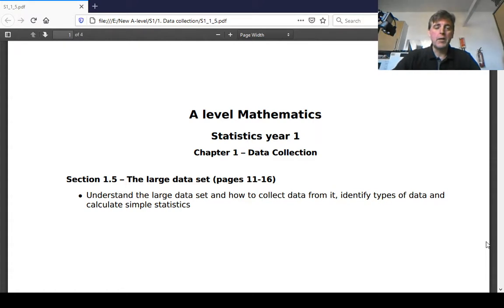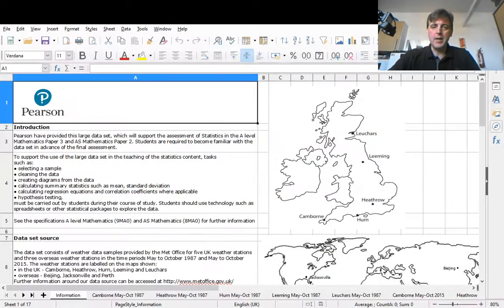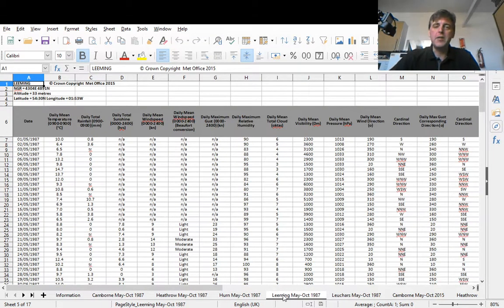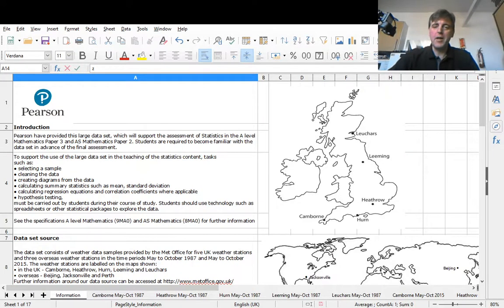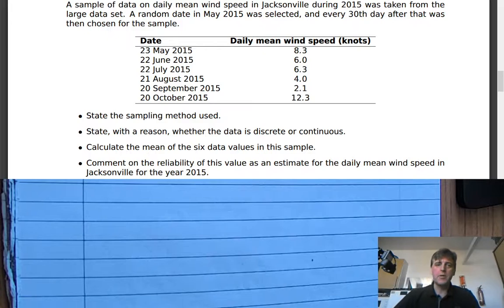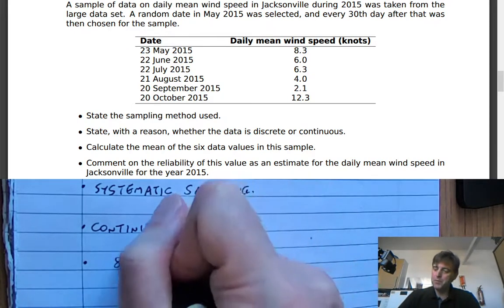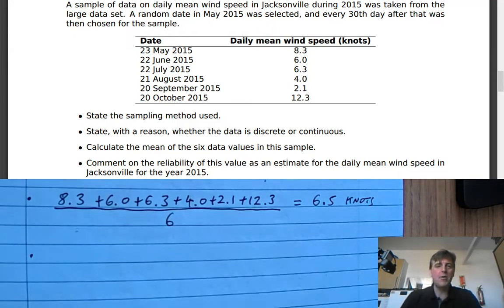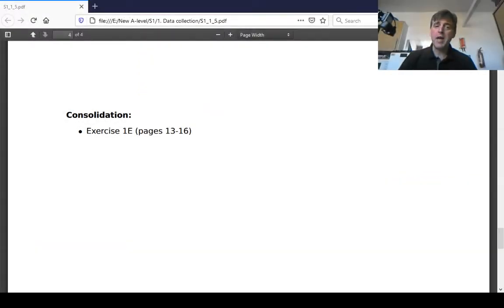S1.1.5 -- The large data set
A-level Mathematics
Statistics year 1
Chapter 1: Data Collection
Section 1.5: The large data set

- Understand the large data set and how to collect data from it, identify types of data and calculate simple statistics